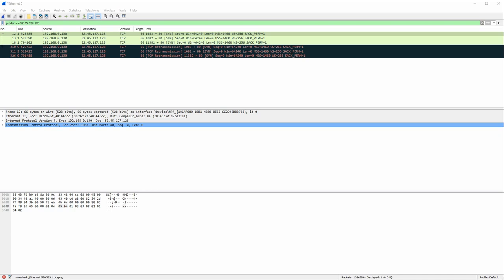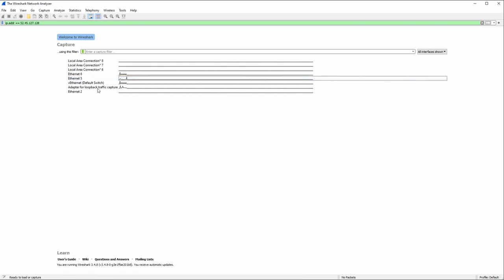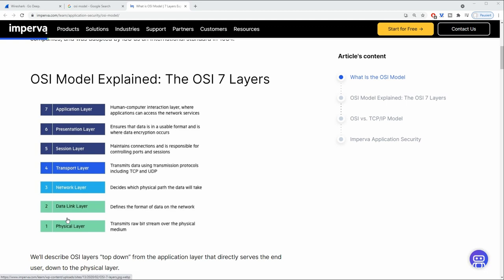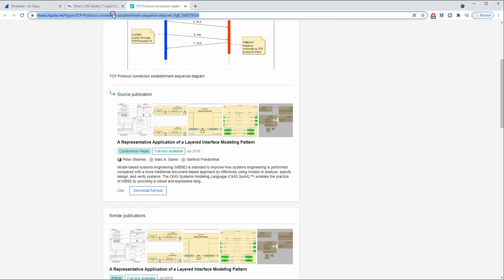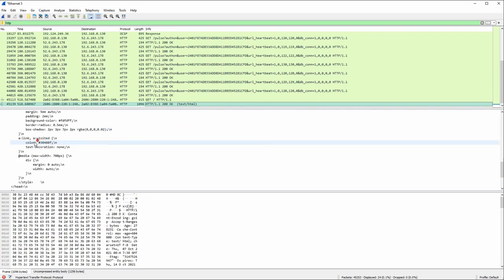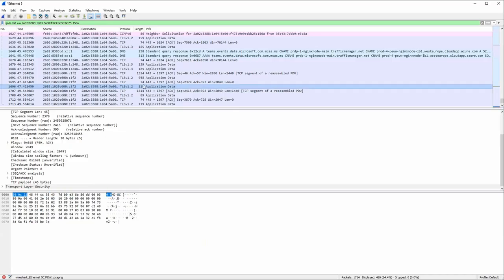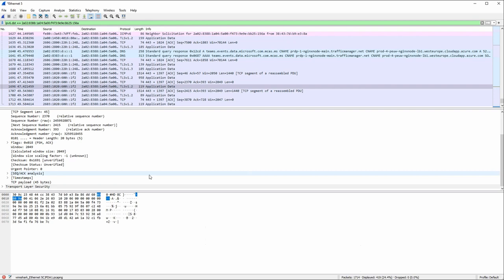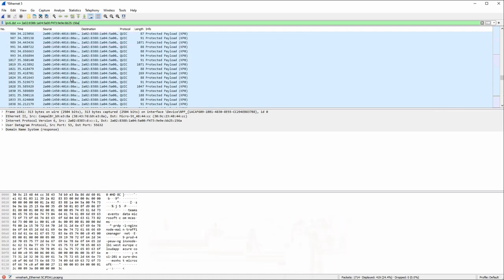Wireshark Tutorial - Packet Analysis (TCP, HTTP, TLS)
In this tutorial you will learn the basics from wireshark. Wireshark is a packet analysis tool to help you understand your internet flow. You can track receiving and outgoing packets and analyze them. In this tutorial we will learn about tcp, http, tls and the osi model in order to make sense of the wireshark packets.